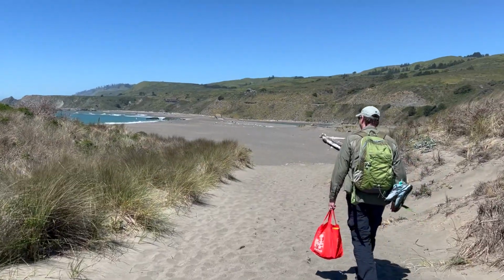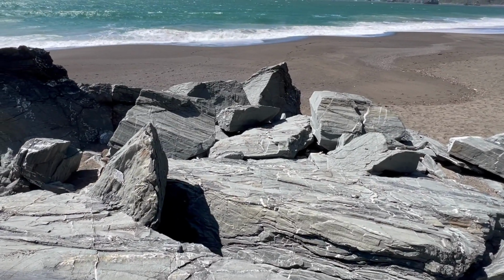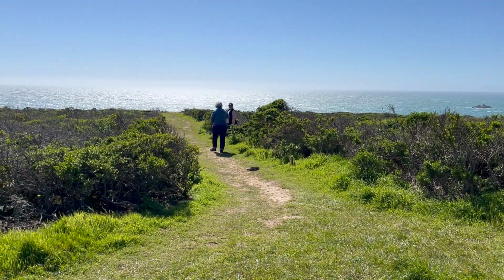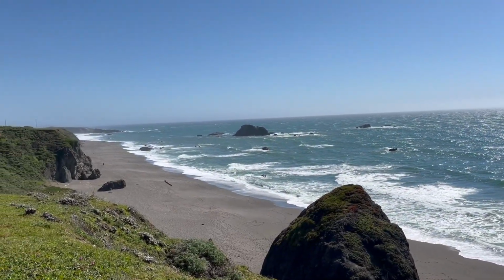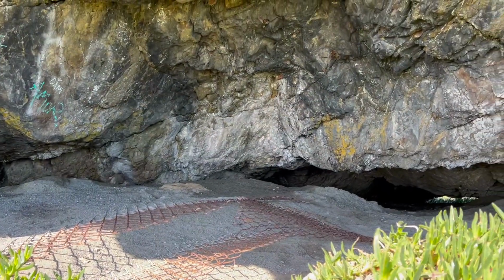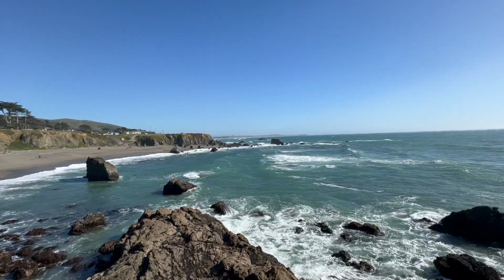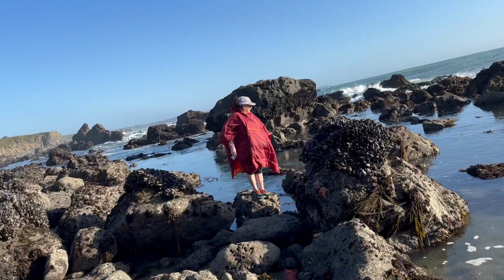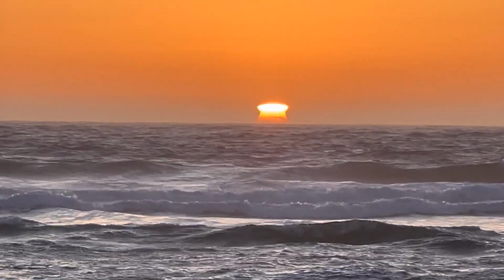Sonoma Coast PCH Adventure from Jenner to Bodega Bay with TIDEPOOLS Pacific Coast Highway California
Join us on this adventure as we head south on the PCH from Jenner to Bodega Bay. This beautiful stretch of Highway 1 offers many spectacular views and stops along the way. Wait until you see the incredible tide pools and starfish!

We checked out these 8 breathtaking stops...

Cafe Aquatica - Jenner
Goat Rock State Beach
Carlevaro Way Pull Off
Duncan's Point
Gleason Overlook
Portuguese Beach
Schoolhouse Beach
Bodega Dunes Beach - Bodega Bay